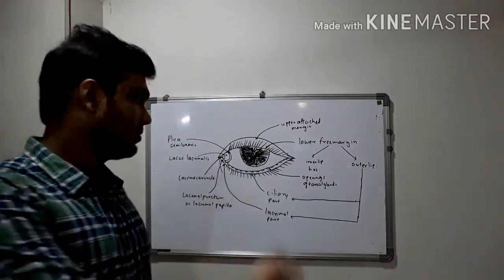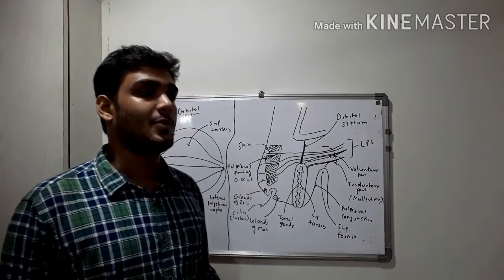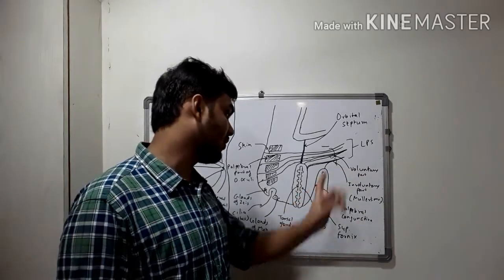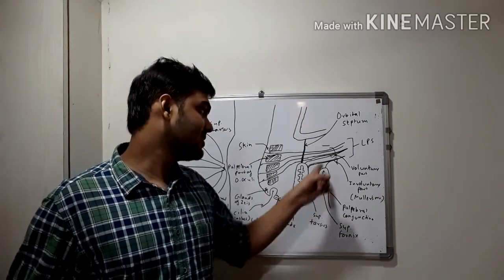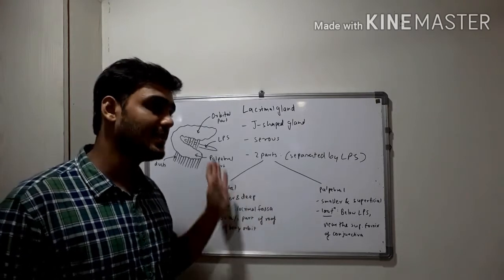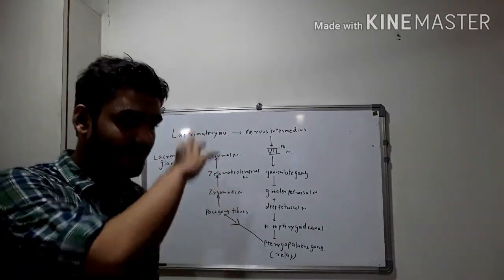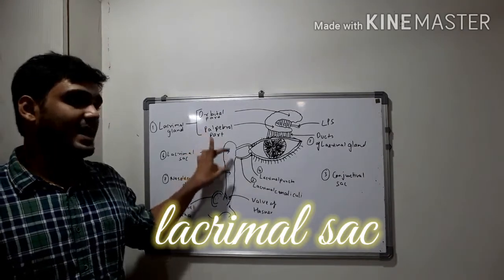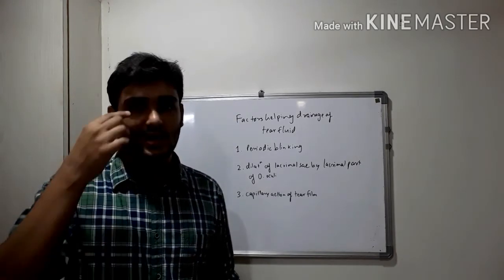The lacrimal apparatus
the detailed tutorial on various components of lacrimal apparatus involved in secretion and drainage of tear fluid